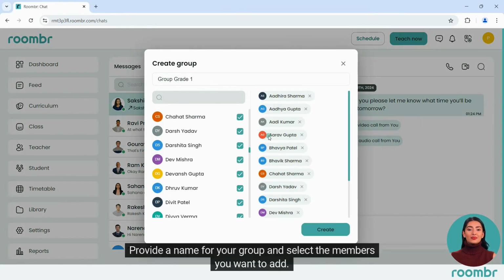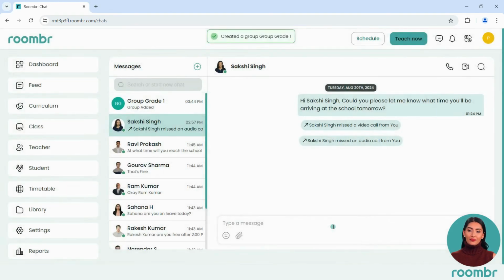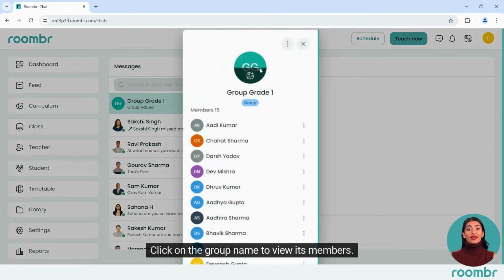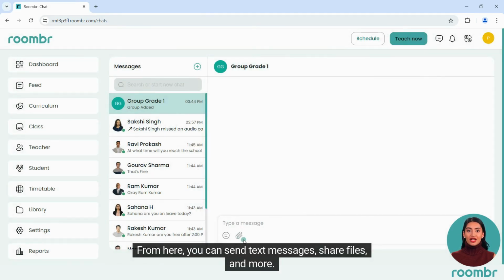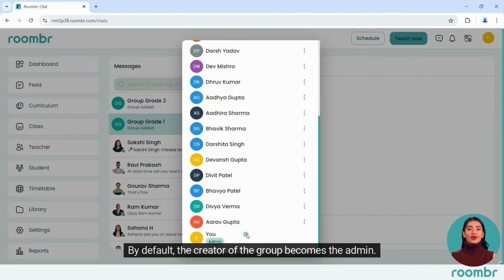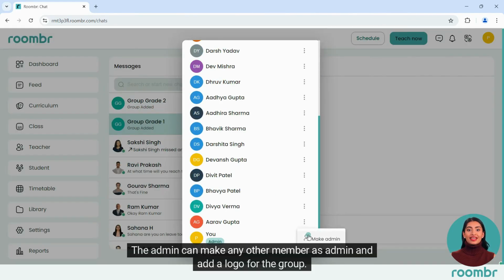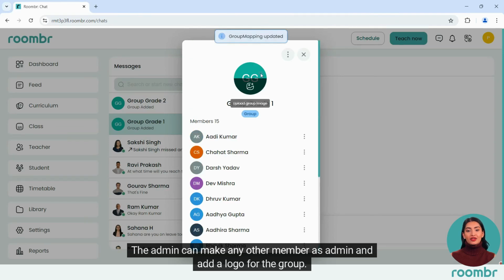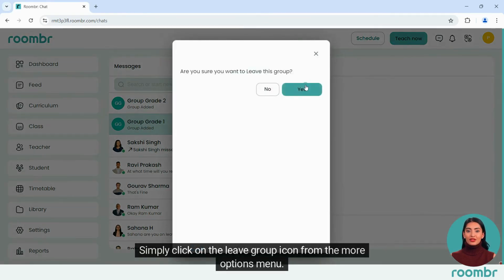Create and manage groups- Roombr Teacher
Learn how to create and manage groups in Roombr for seamless collaboration!

In this video, we'll guide you through:
✅ Creating a group by naming it and selecting members.
✅ Viewing group members and sharing messages or files.
✅ Managing admin functions like adding a logo or assigning new admins.
✅ Leaving a group when needed, quickly and easily.

Enhance your teamwork and communication with Roombr groups!